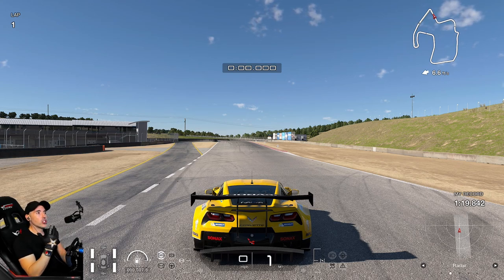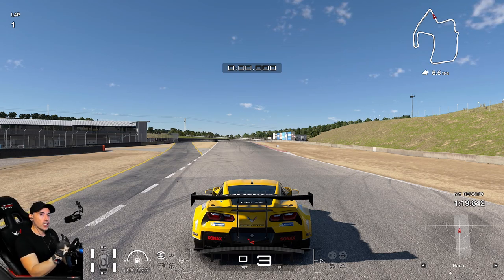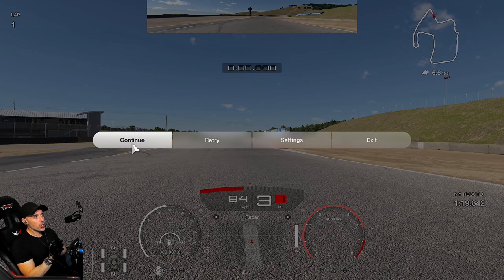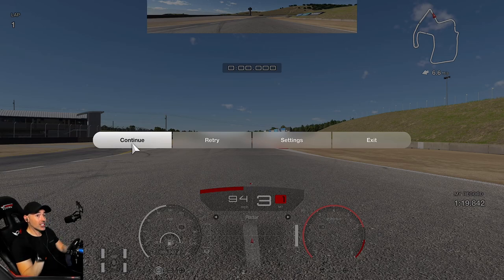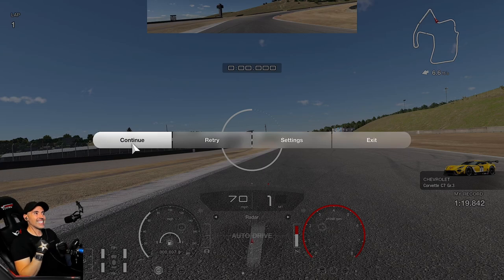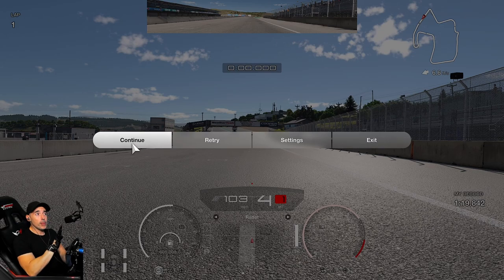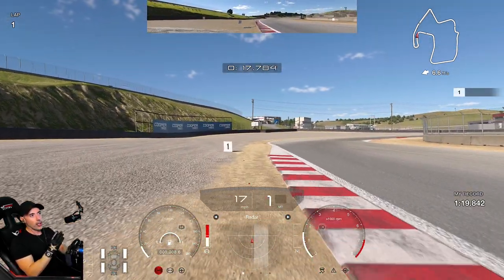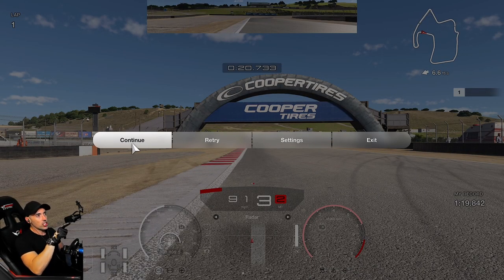GT7: Why PRO GT Drivers SKIP A Gear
Another guide video this week talking about the benefit of skipping a gear coming out of a corner in Gran Turismo 7. This was a requested video and I hope it helps!